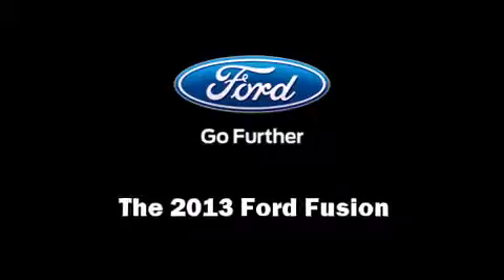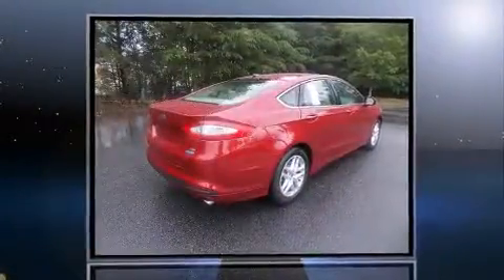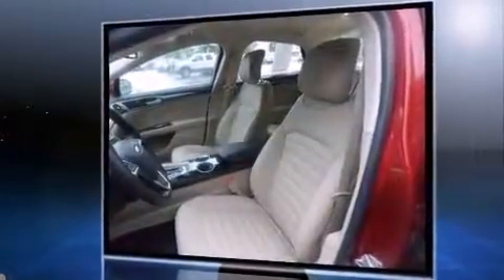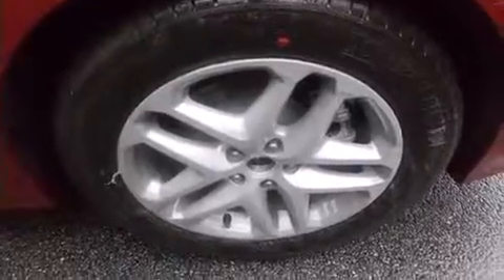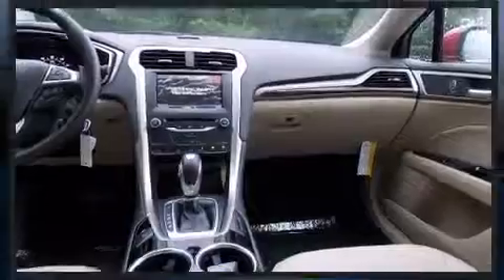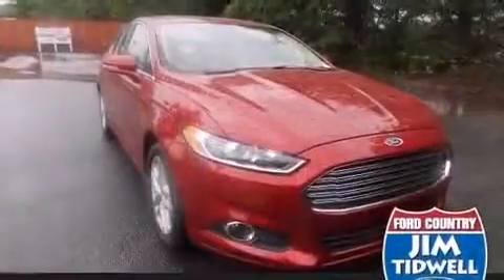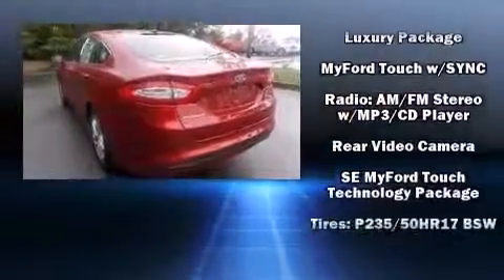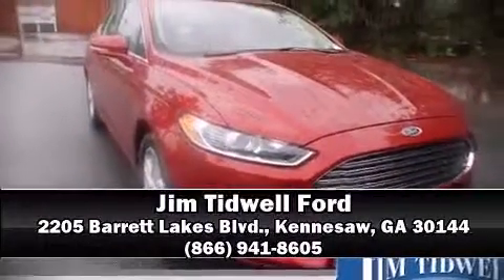2013 Ford Fusion SE in Kennesaw, GA 30144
2205 Barrett Lakes Blvd.

Discerning drivers will appreciate the 2013 Ford Fusion. It features a front-wheel-drive platform, an automatic transmission, and an efficient 4 cylinder engine. Ford prioritized comfort and style by including: delay-off headlights, a tachometer, variably intermittent wipers, adjustable headrests in all seating positions, a trip computer, cruise control, and 1-touch window functionality. Ford ensures the safety and security of its passengers with equipment such as: dual front impact airbags with occupant sensing airbag, head curtain airbags, traction control, brake assist, a security system, and 4 wheel disc brakes with ABS. Various mechanical systems are monitored by electronic stability control, keeping you on your intended path. We'd also be happy to help you arrange financing for your vehicle. Come on in and take a test drive!